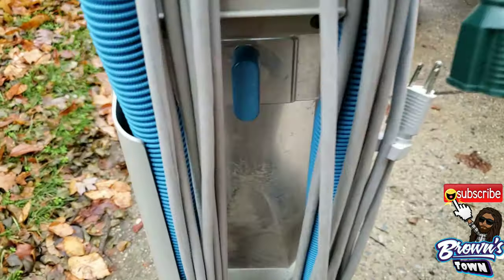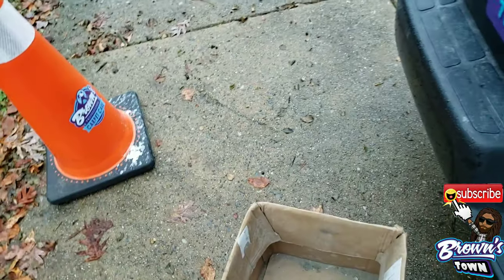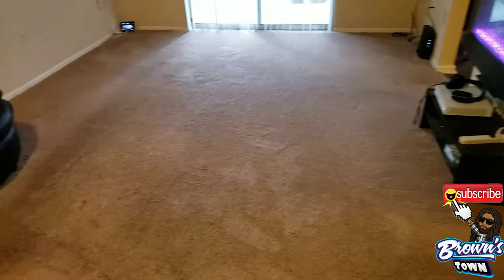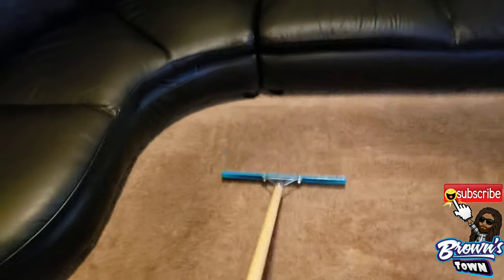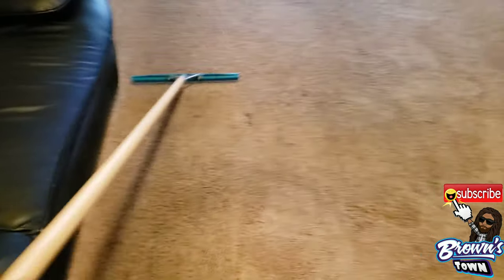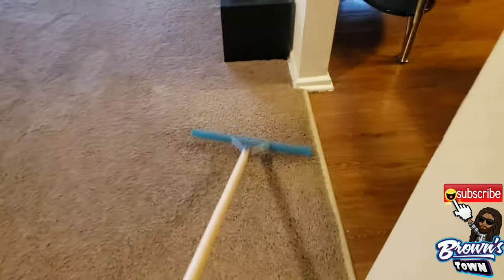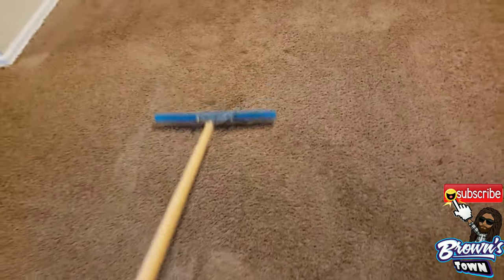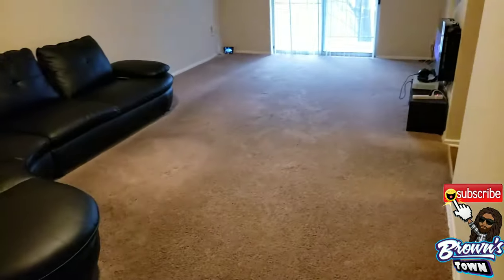Mini Vacuum crunch followed by a MAJOR Rake in your face | VLOGMAS Day 17|Cc vlog 145 Part #1